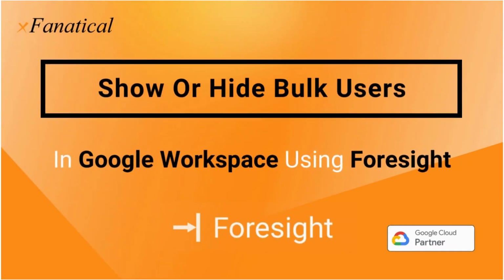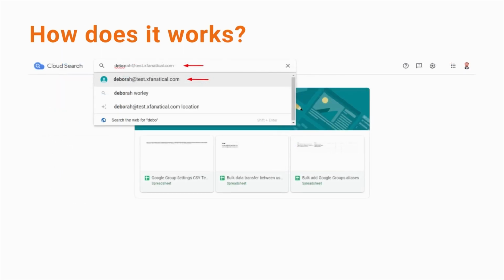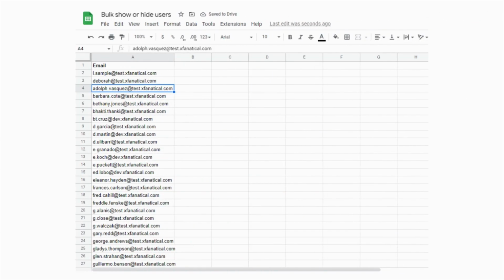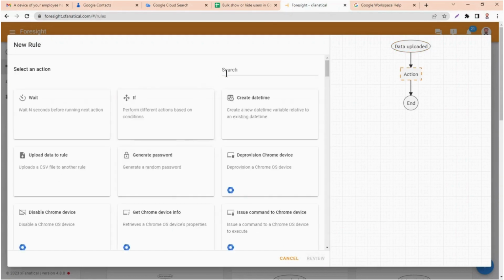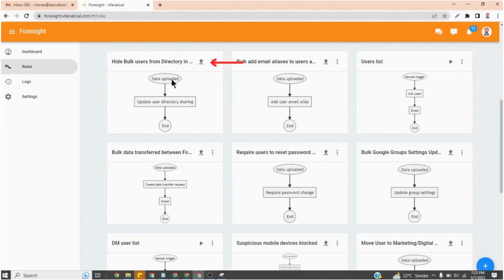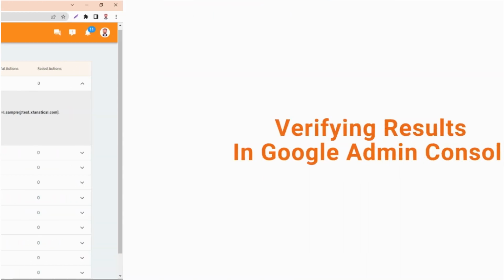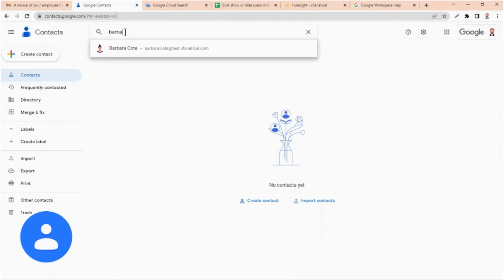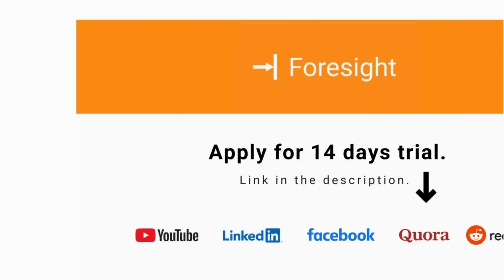Bulk show hide users in Google Workspace or G Suite using xFanatical Foresight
In many instances, an IT admin in an organization might need to bulk show or hide users in Google Workspace formerly known as G Suite. This will prohibit the visibility of that user from the Google workspace directory. But remember, you should sign in to your Admin console as a super administrator to enable this feature.

In this video , you will learn to bulk show or hide a user from the directory easily with the help of Foresight.